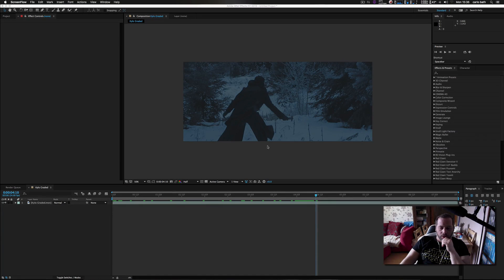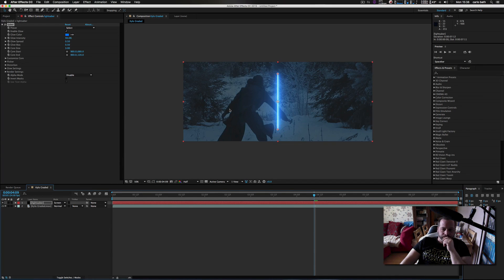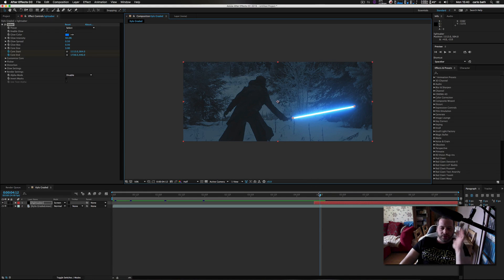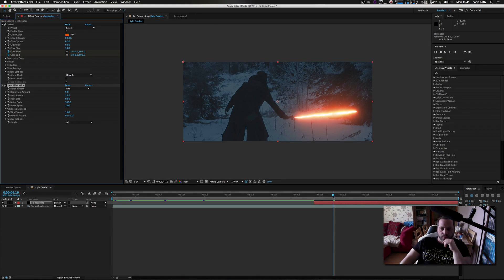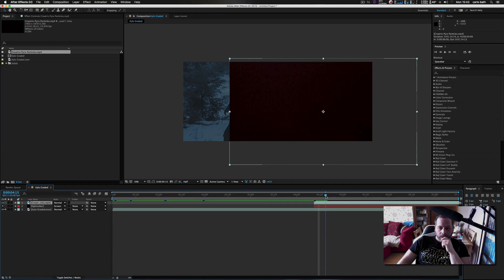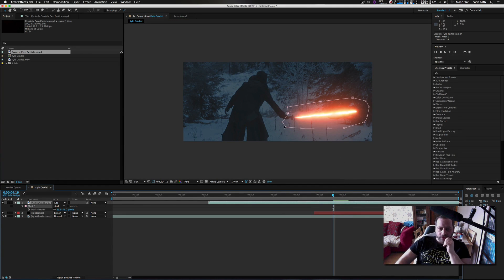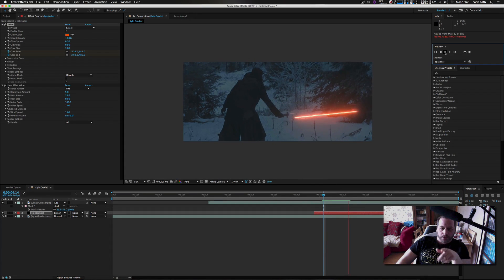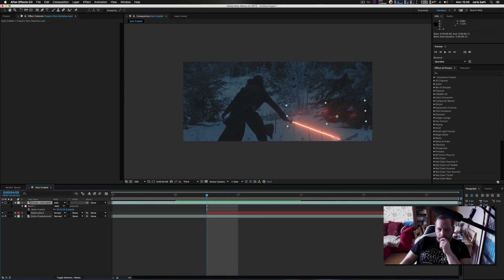Lightsaber Tutorial After Effects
Plugins needed

Saber
heat Distortion